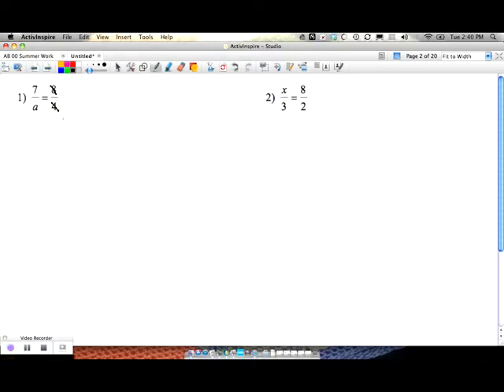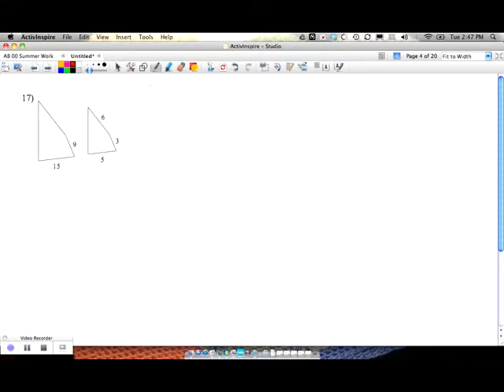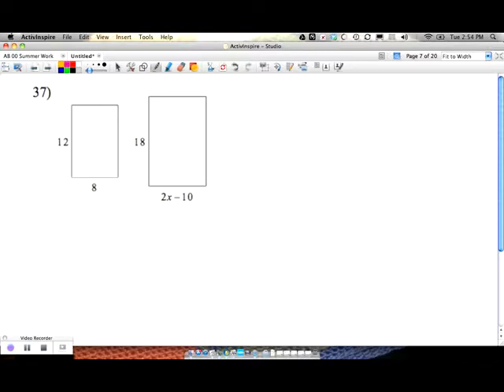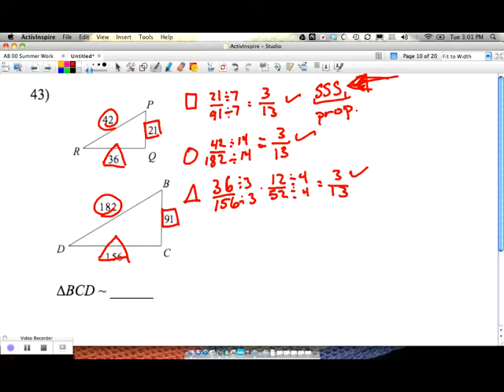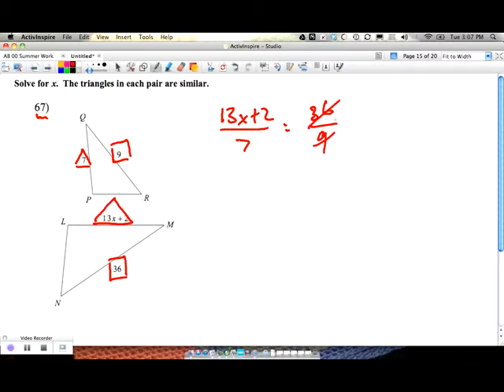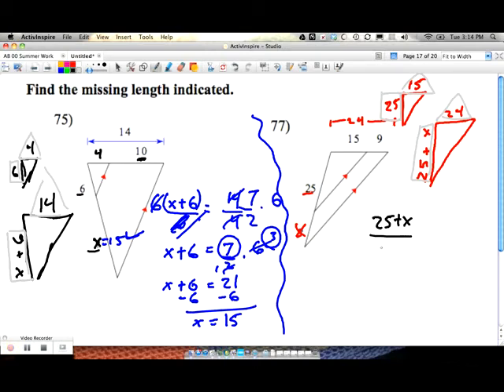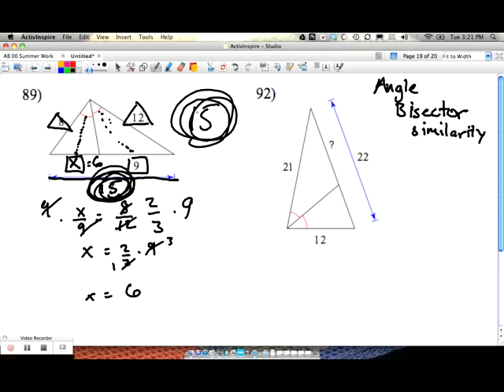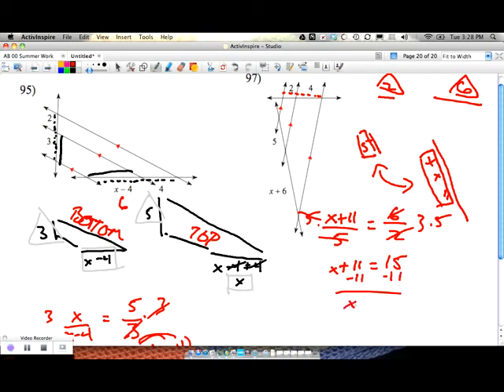Geometry Unit 4 Similarity